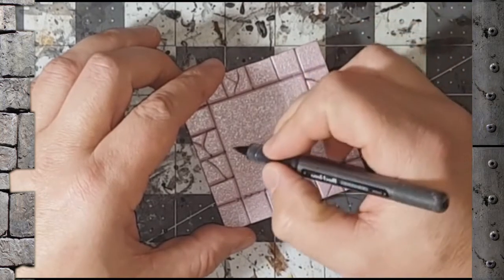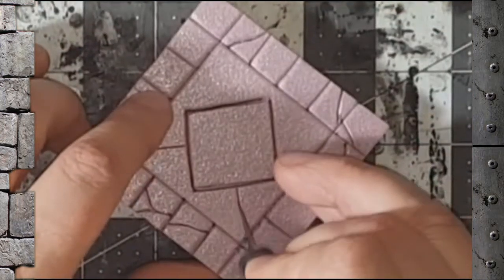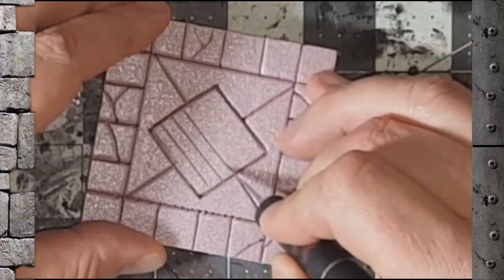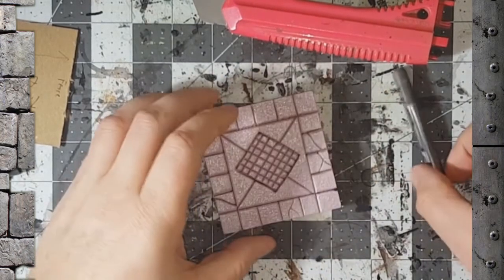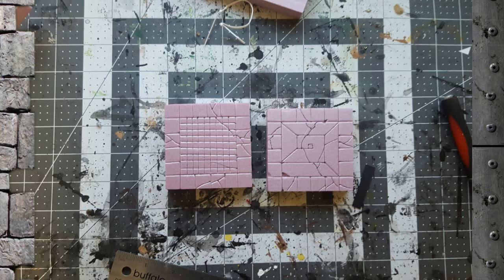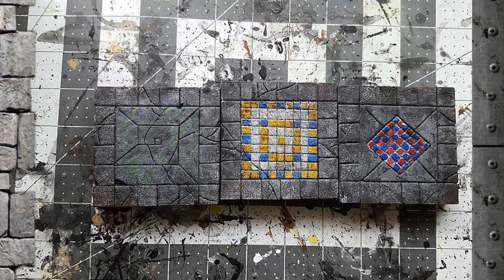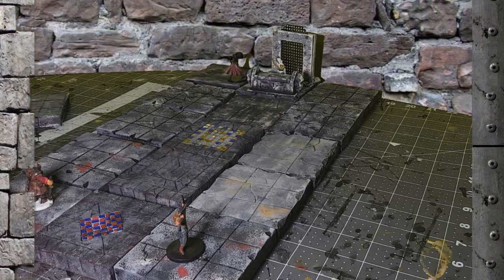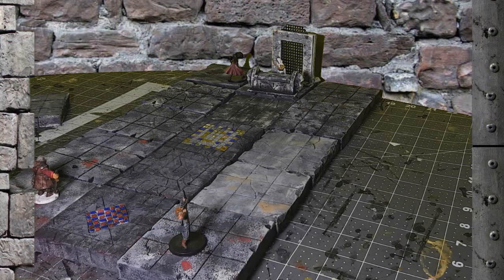Ep 54: Decorative Dungeon Tiles with the Coconut.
Building some basic decorative tiles to make your dungeons a little more interesting, as well as marking "anchor" points for your zones.